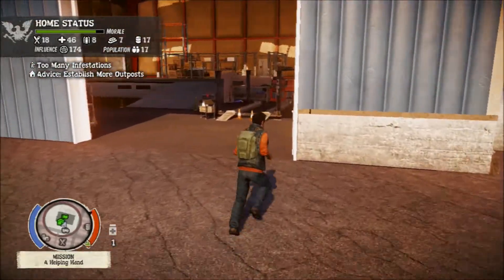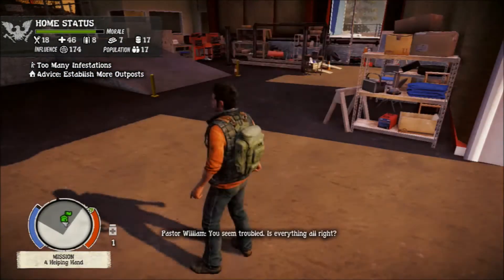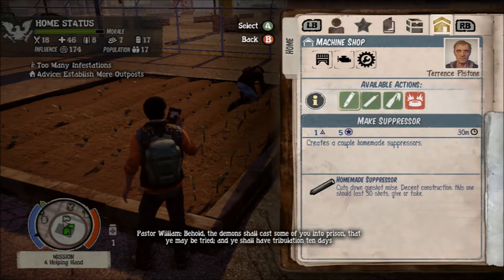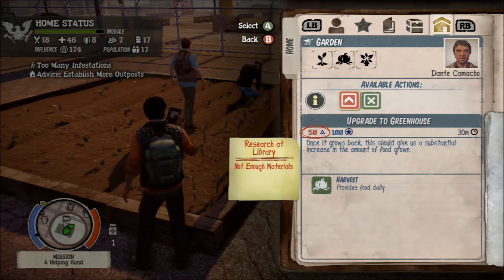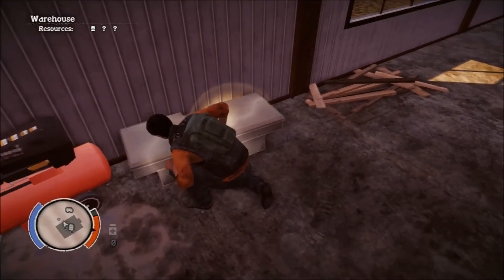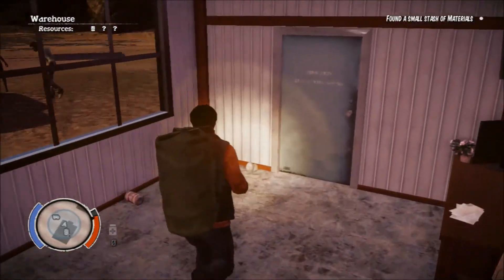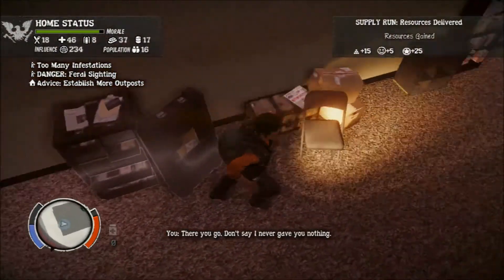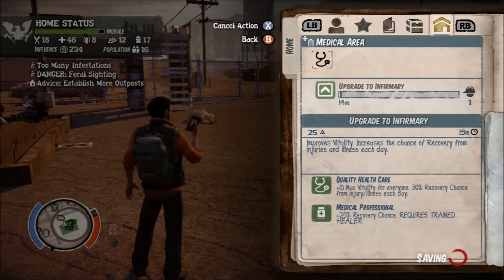Upgrading your house, State of Decay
How to build and upgrade things at your HOME in State of Decay